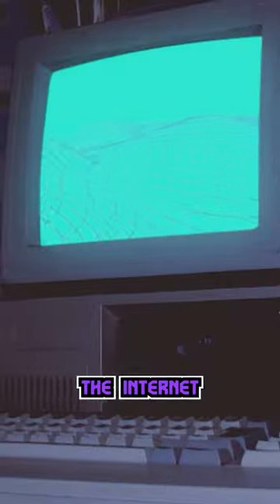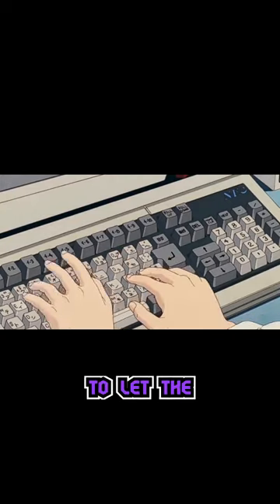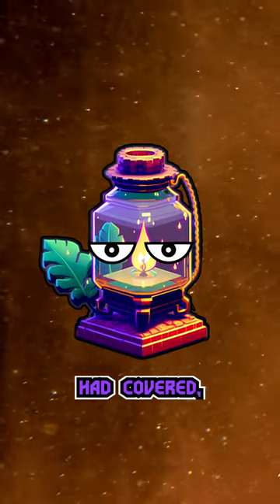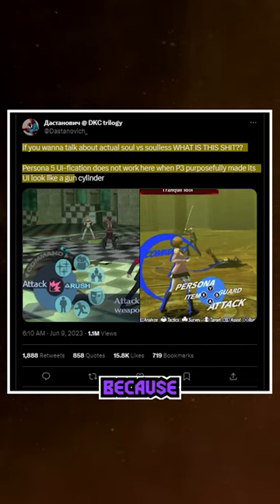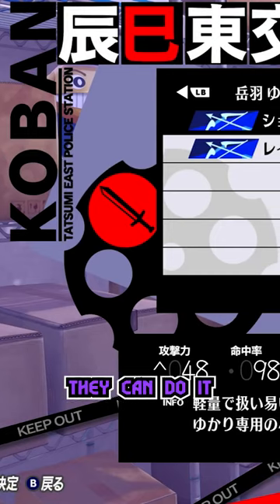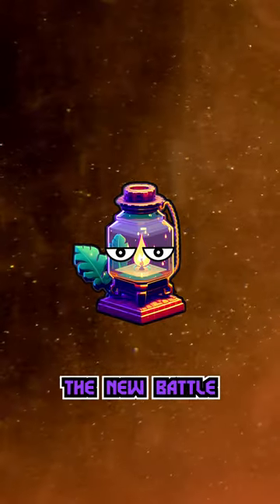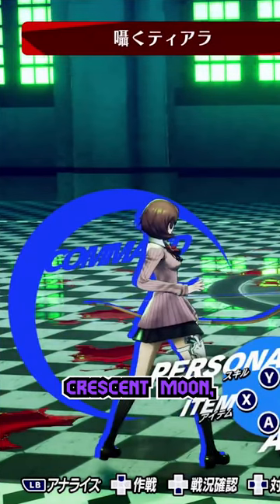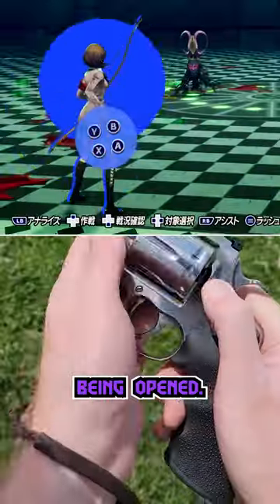Persona Fans Are Angry About Persona 3 Reload UI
In this video, we dive into the controversy surrounding the UI changes in Persona 3 Reload. Fans of the popular JRPG series have been expressing their frustration and disappointment with the new UI design, which they feel is a departure from the original game's aesthetic and style.